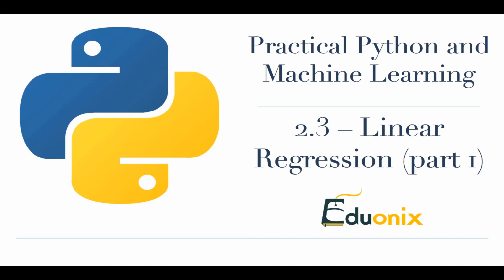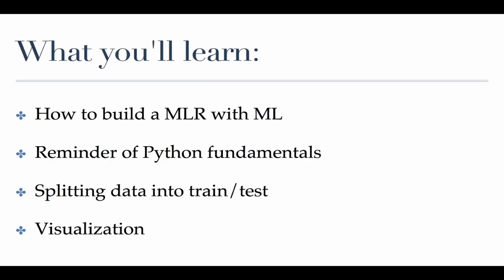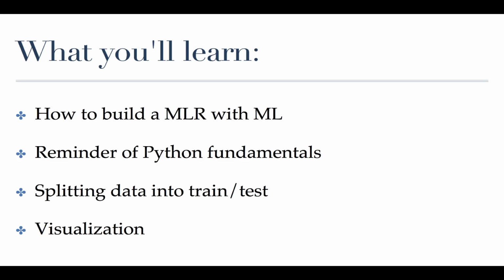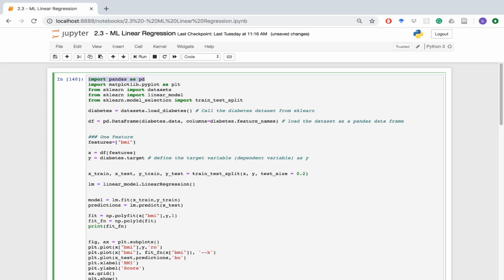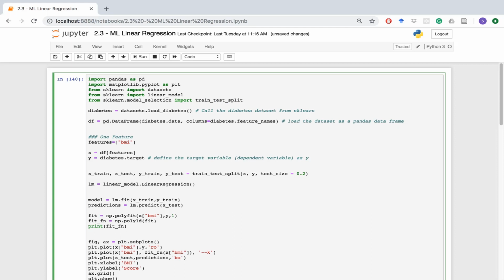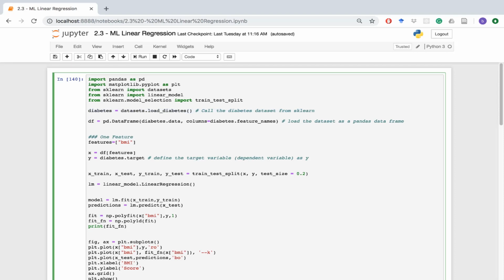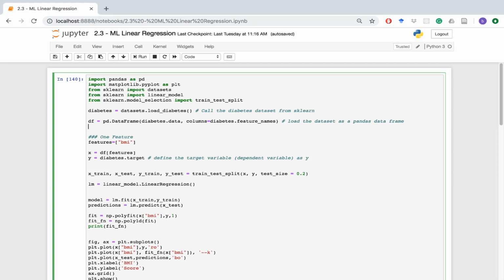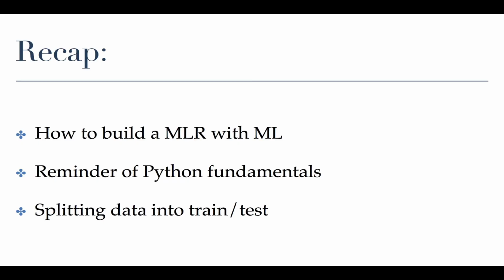Sneak Peek : AI And ML E-Degree | Linear Regression | Eduonix | Kickstarter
Linear Regression is a machine learning algorithm based on supervised learning which performs a regression task. It is mostly used for finding out the relationship between variables and forecasting. In this video, we will be going through building ML Models using MLR(Multiple Linear Regression), Python Fundamentals and much more! So let's begin.

This video is a part of our upcoming AI & ML E-Degree which is a combination of such exciting courses ALL AT ONE PLACE.

You can also refer to the Sneak Peek released earlier giving an idea what the AI & ML E-Degree is all about from the below link:

In the meantime, if you are fascinated by AI and ML, then you can learn it from scratch by backing our AI and ML E-Degree campaign on Kickstarter.

So what are you waiting for? Grab the golden opportunity and get intrigued by learning AI & ML all at one place.